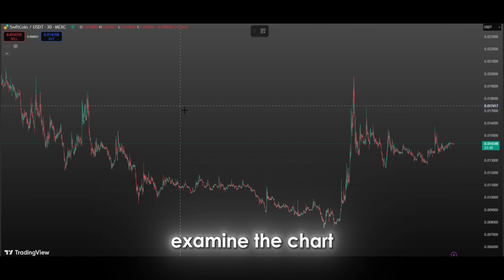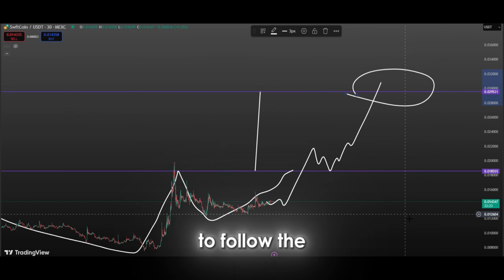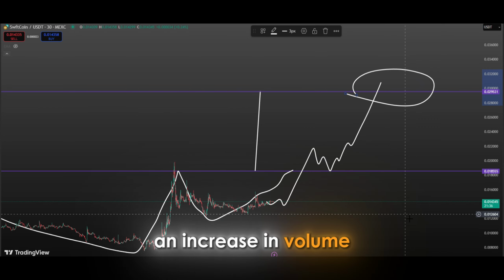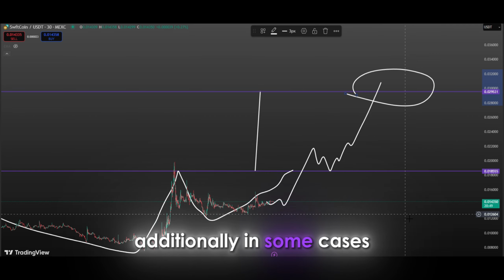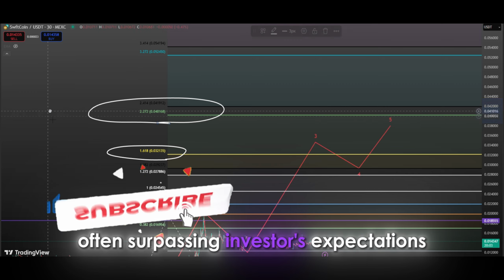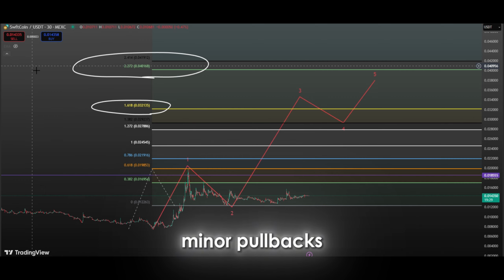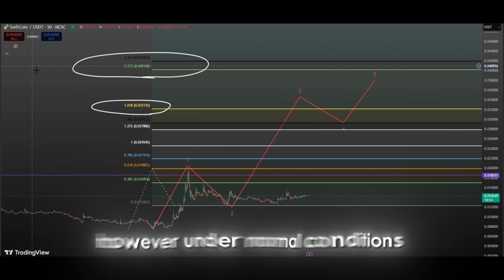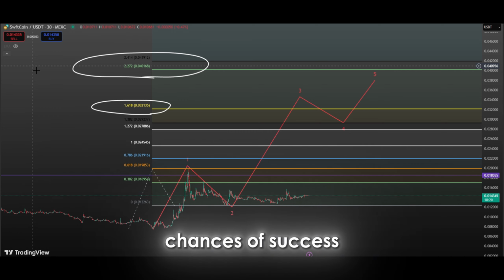SWIFTCOIN SWFTC READY FOR A RISE🚨|SWFTCOIN PRICE PREDICTION|SWFTC TECHNICAL ANALYSIS 2025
Is SWFTCoin (SWFTC) about to make a major move? 🚀 In this video, we take a deep dive into the latest trends, technical indicators, and price forecasts for SWFTC as we head into 2025. With market momentum building and investor interest rising, is now the time to watch SWFTCoin closely?

🔍 We’ll break down:

Current price action and chart patterns

Support, resistance, and key breakout zones

Expert insights and market sentiment

SWFTC price prediction for 2025 and beyond

Whether you're already holding SWFTC or considering adding it to your portfolio, this analysis will help you understand where the coin could be headed next — and how to position yourself ahead of a potential rise.